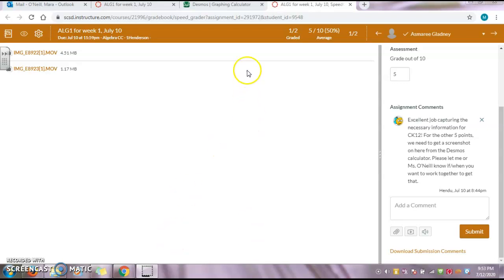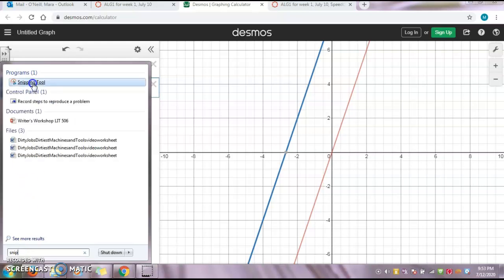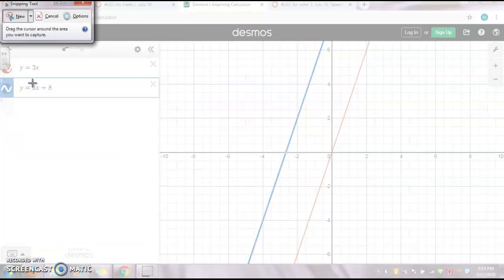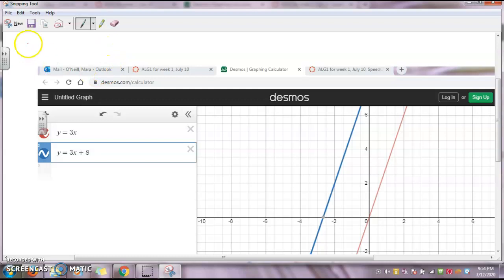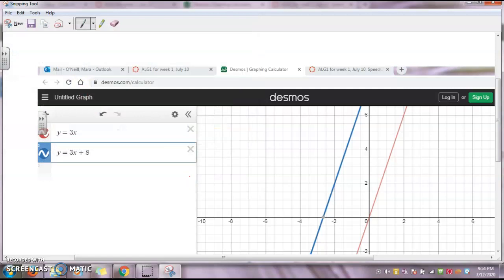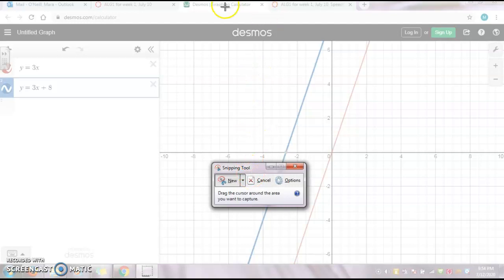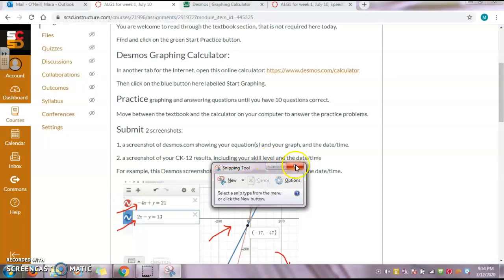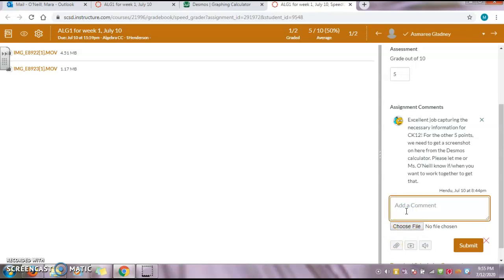How to Screen Shot using Snipping Tool